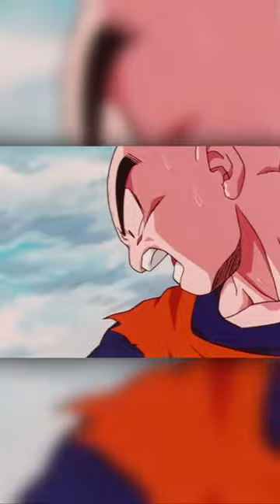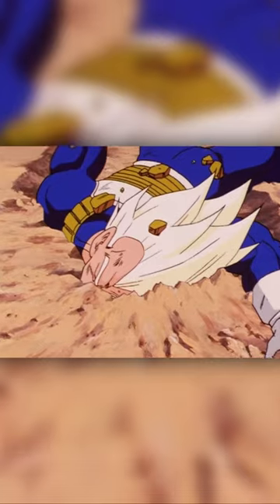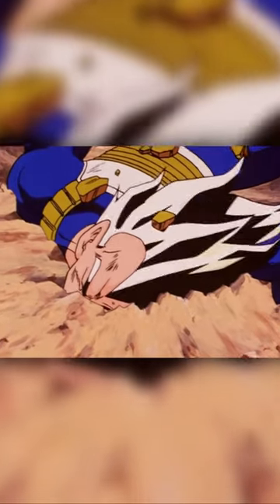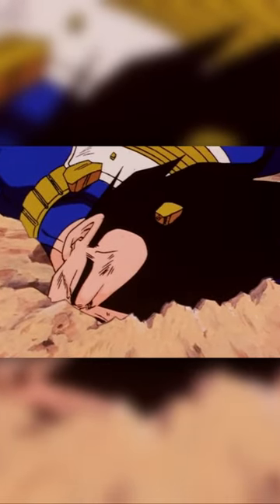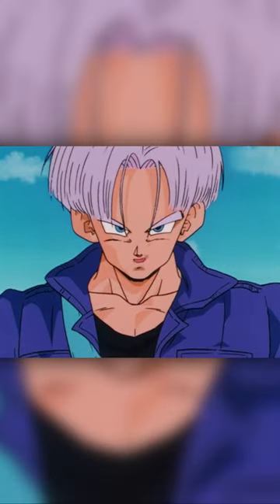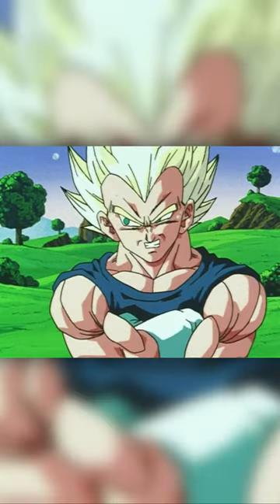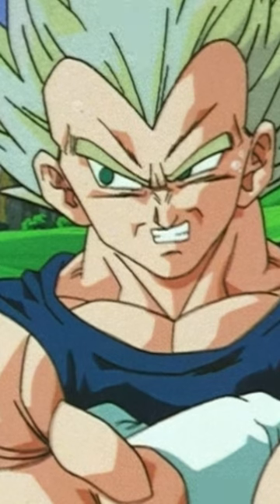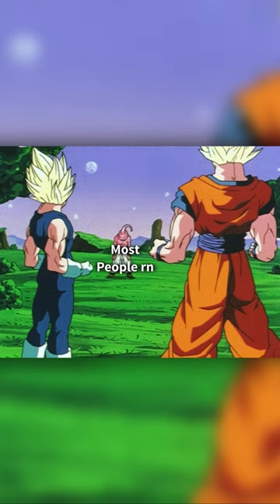The Buu Arc Redesigned SSJ?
This may be the most niche thing I have ever covered. And that's saying something.

Edited by  @TeeHallumsYT